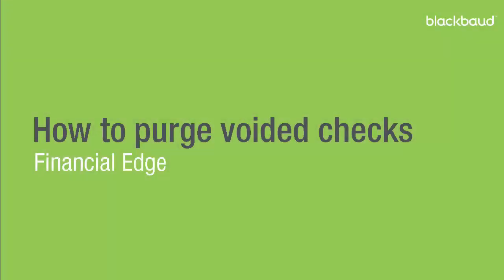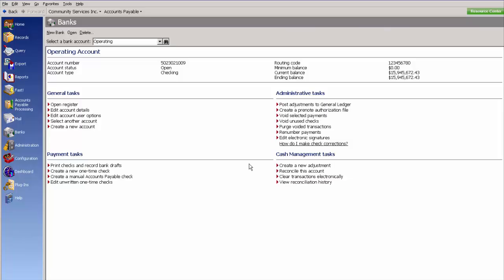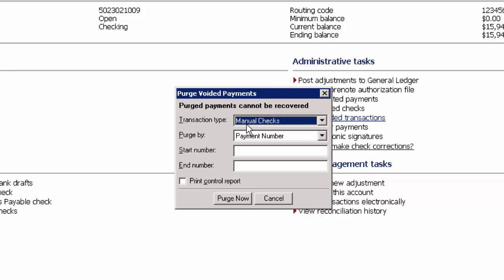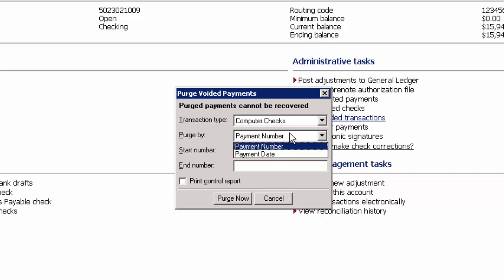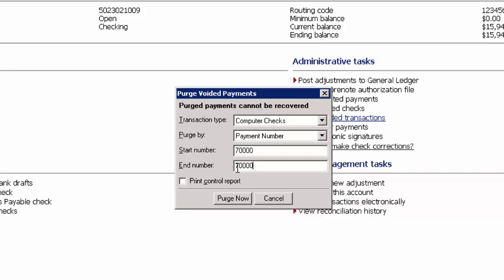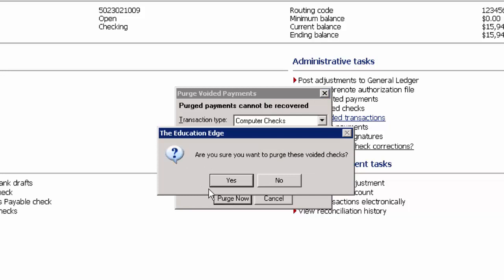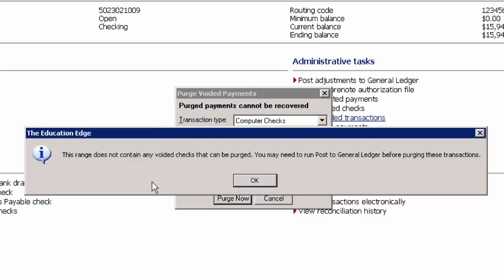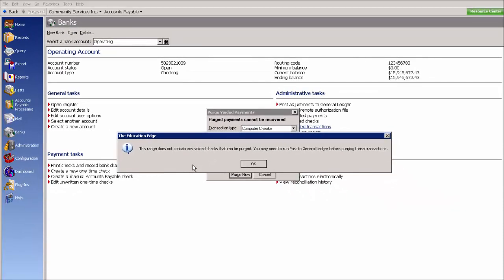How to purge voided checks in The Financial Edge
In this Financial Edge video, you will learn how to purge voided checks in Accounts Payable and Payroll.